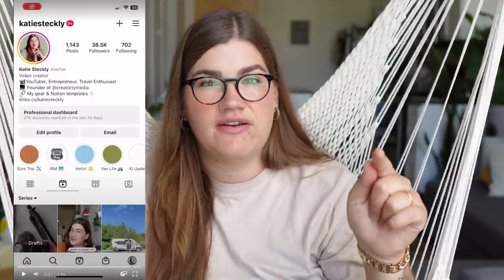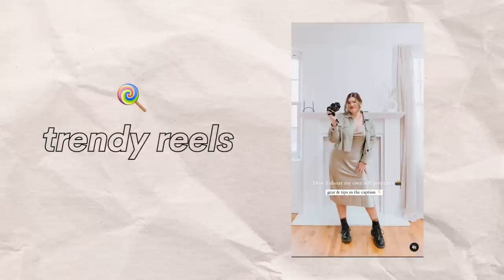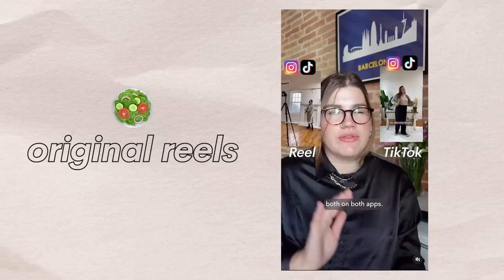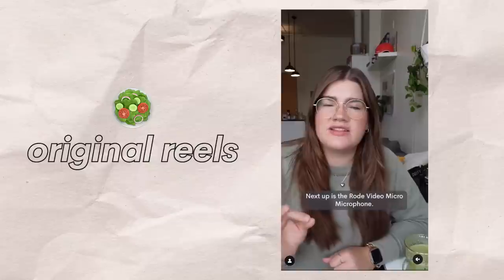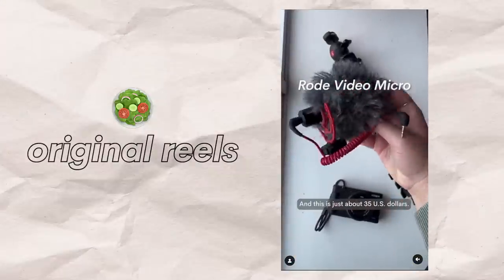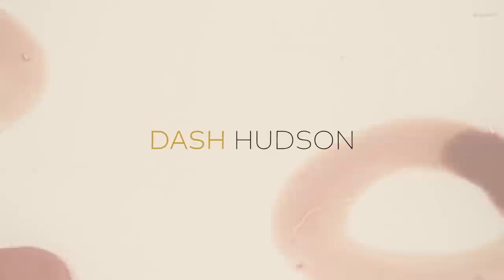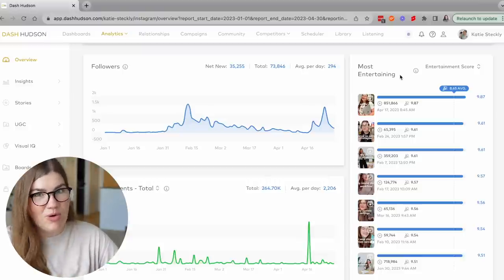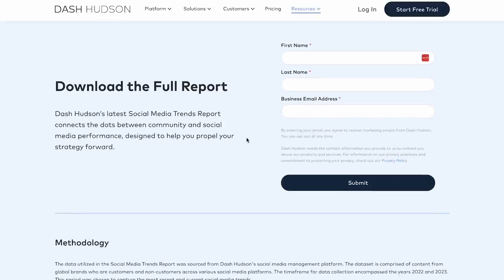Underrated Instagram Growth Tips (that actually work!)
Try Dash Hudson for yourself! 📊 Tired of the same old Instagram growth tips? In this video, we're breaking away from the clichés and diving into untapped strategies for Instagram growth that most people overlook! Forget those run-of-the-mill suggestions
Creating 7-second Reels? Been there, done that.
Lengthy captions for value? Old news.
Using trending audios with less than 15k Reels? Everyone's on it.
Consistent posting? A given.
There's a treasure trove of untapped tactics that can take your Instagram growth to the next level - so let's get into it.

00:00 are you sick of the typical instagram growth advice?
00:35 instagram growth isn’t all about trends
04:47 photos & carousels are still important
07:17 analytics and industry trends are very helpful for your strategy
8:53 stories are essential for growing your audience loyalty
10:08 instagram story strategy for relationship building
12:57 you gotta put your followers first!

Wanna work with me?

// GEAR
Vlog Camera
Big Camera

// ABOUT ME

Hey, I'm Katie! I make videos about social media strategy and content creation. In addition to being a YouTuber, I also run a small digital creative agency that produces content for all kinds of creators! We edit podcasts, produce YouTube channels, develop online branding and Instagram strategies and more! If you want our help or just want to learn more, check out